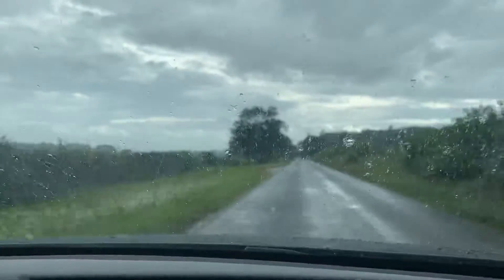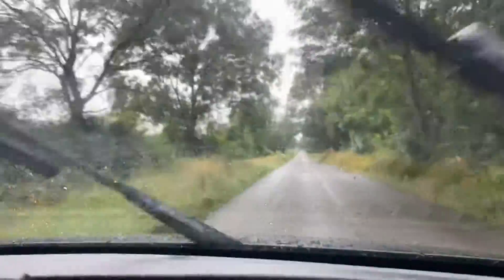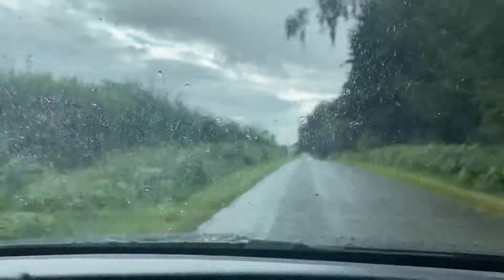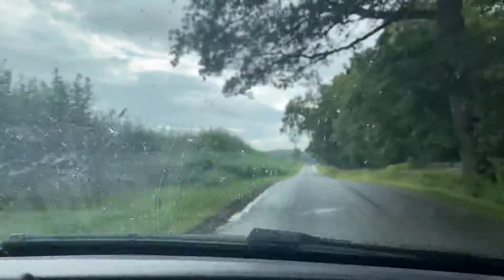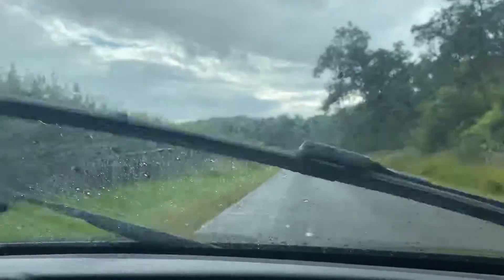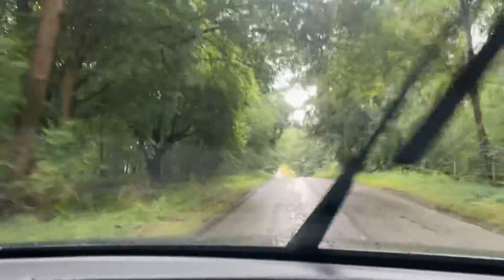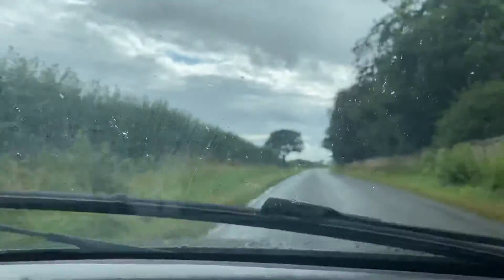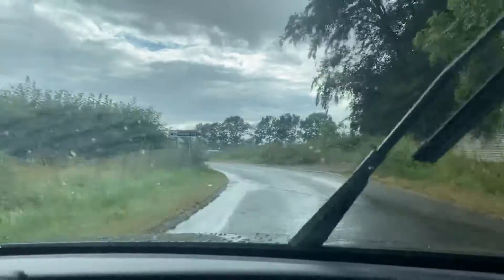Virtual test drive 2014 audi Q3 2.0l TDI Se 6spd manual